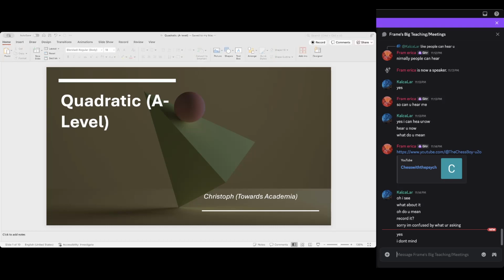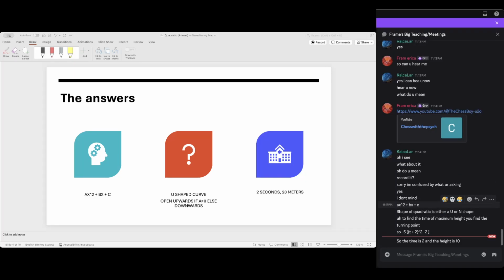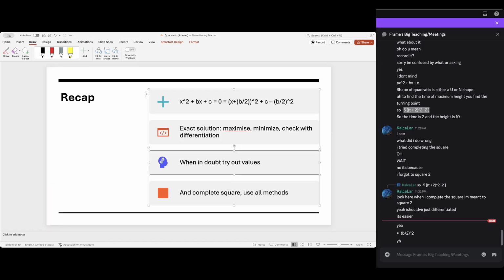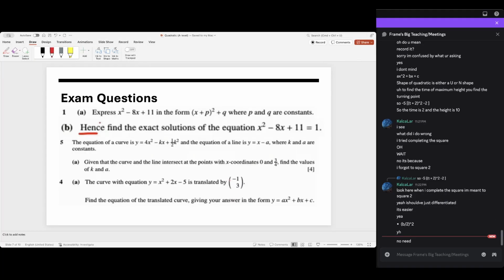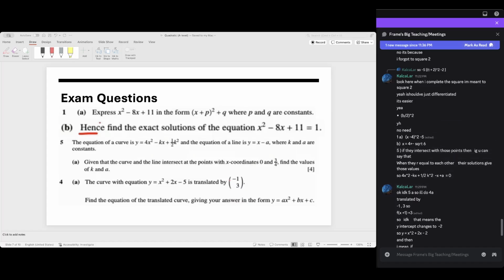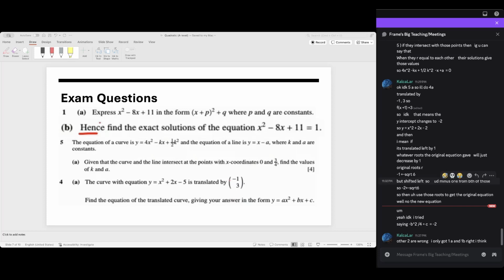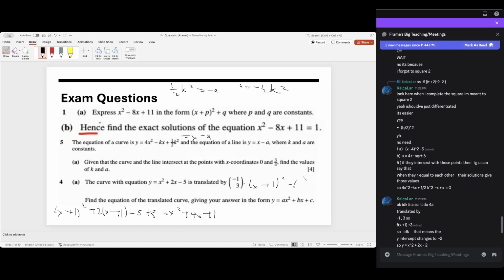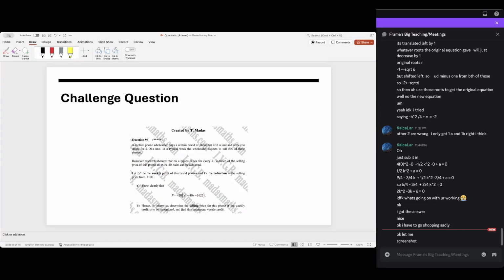Quadratic (A-Level)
As shown, with exam questions, revision of GCSE and middle school material, and even some challenge!